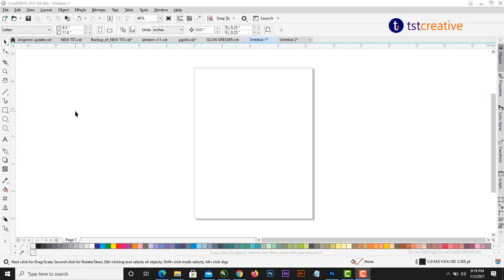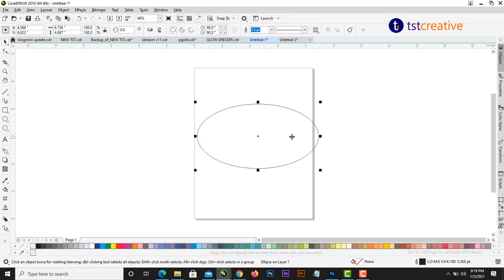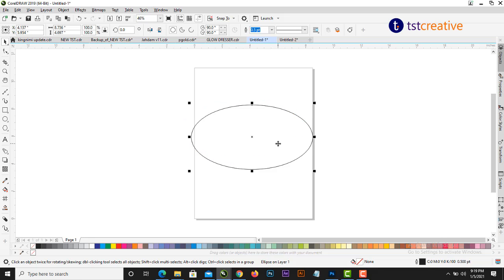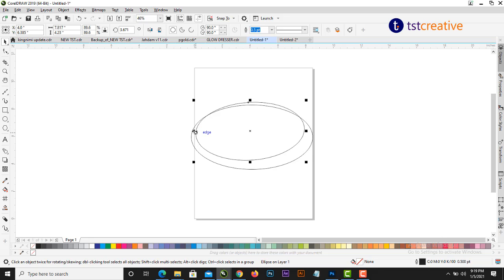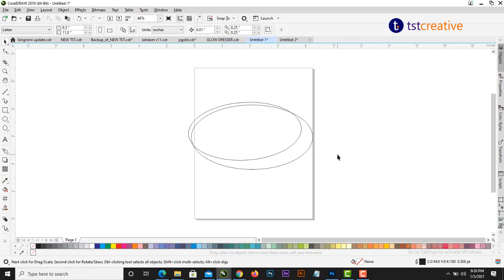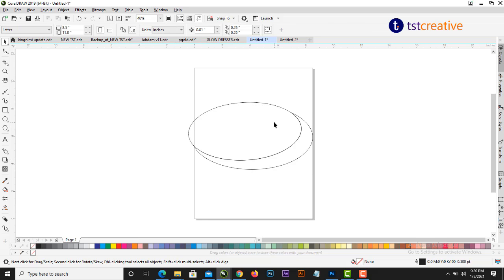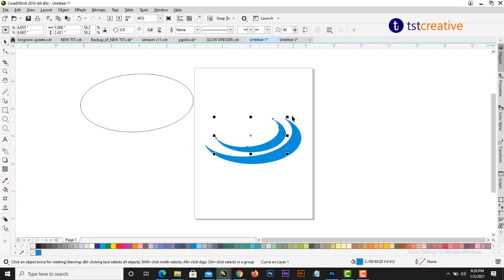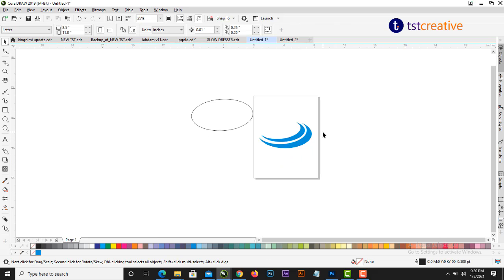How to Create Arc Shape in CorelDraw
You will learn how to Create Arc Shape in CorelDraw